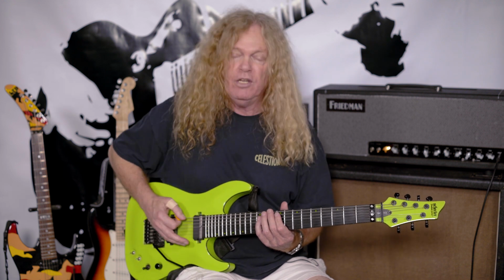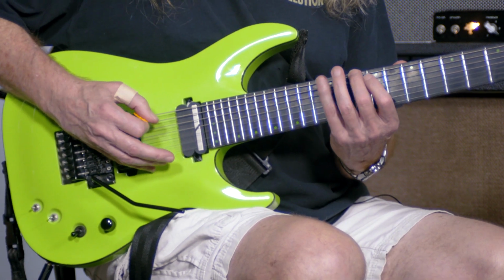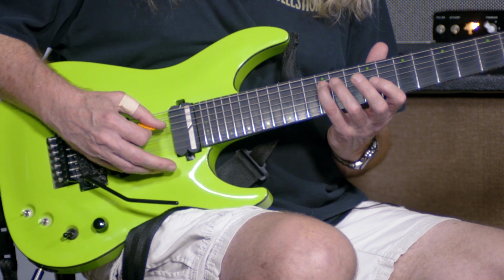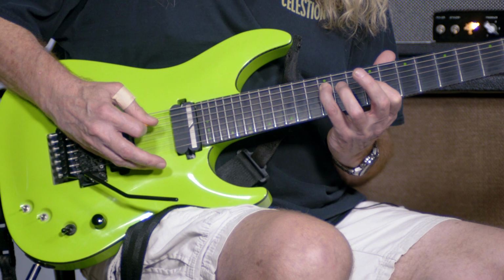Learn 7 String A Major Scale and Arpeggio in under 2 minutes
Shawn Staples Guitar Lessons -